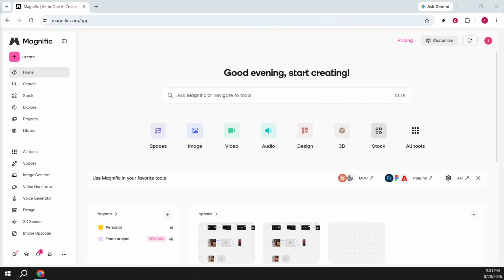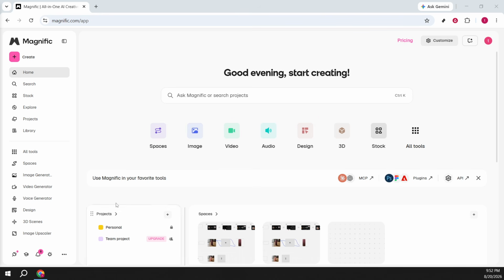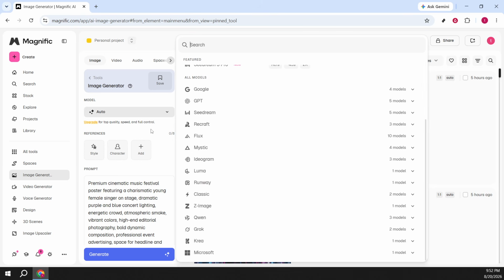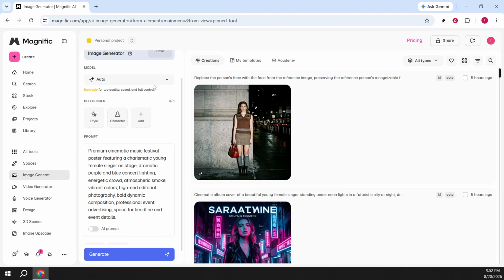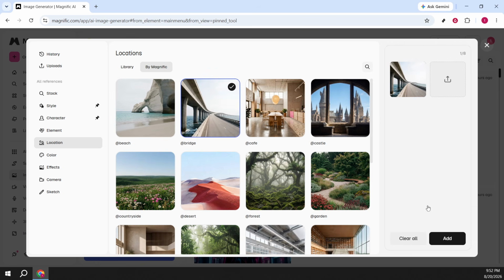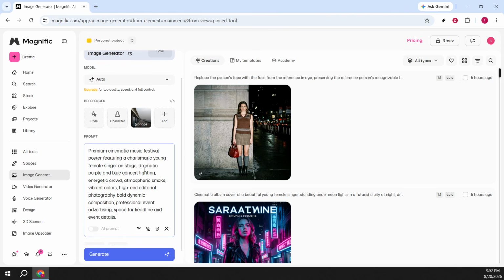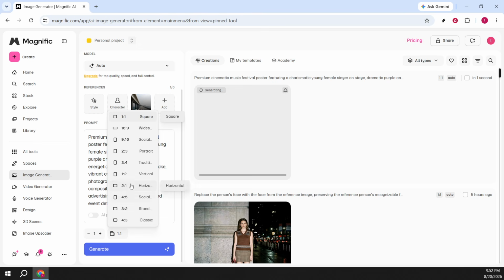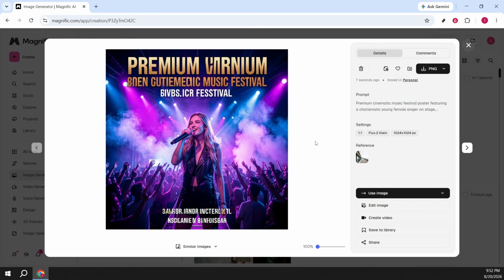How To Make A Poster In Magnific AI Desktop [2026 Guide]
How To Make A Poster In Magnific AI Desktop